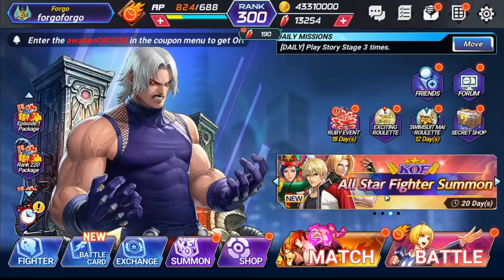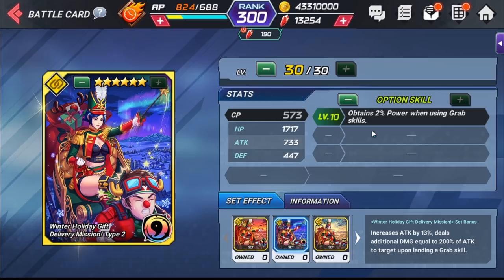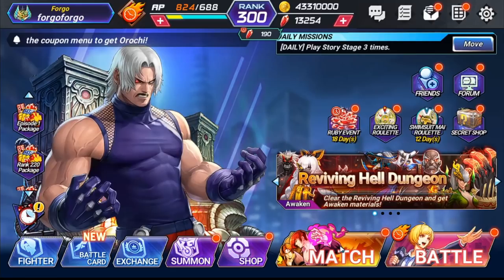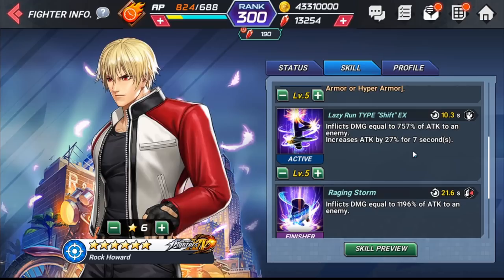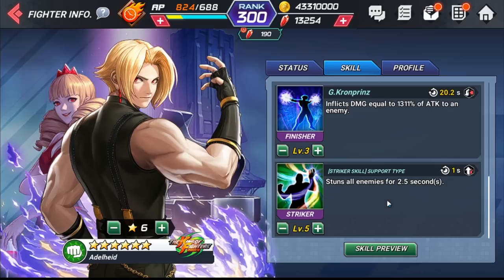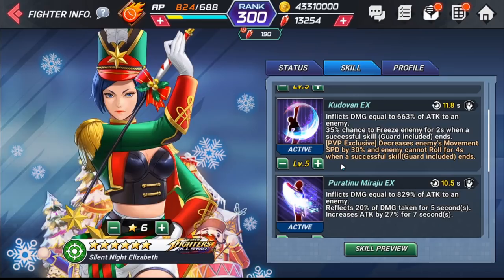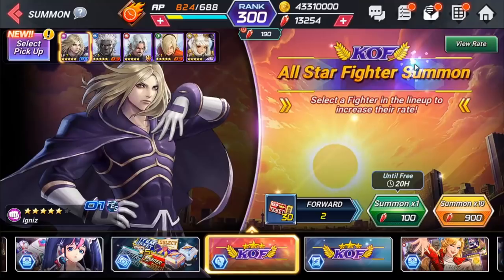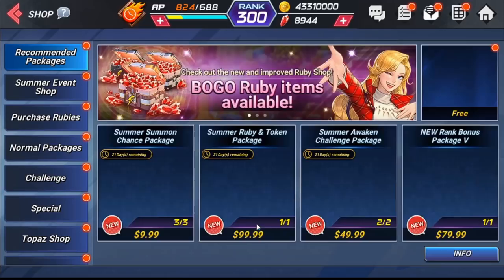3 Amazing fighters+much more:) King of Fighters All Star